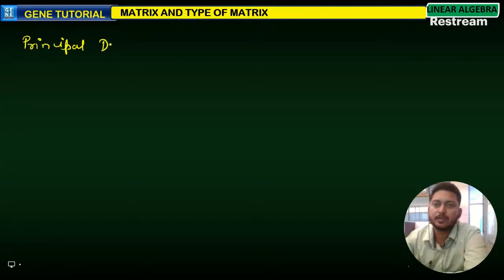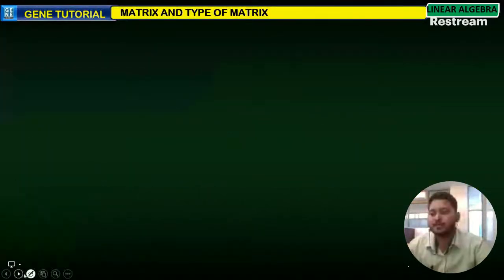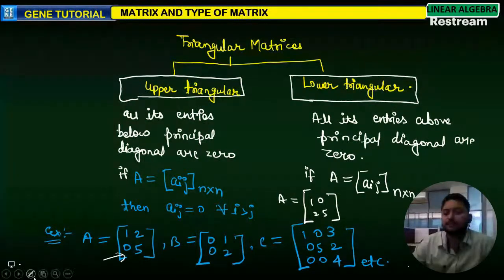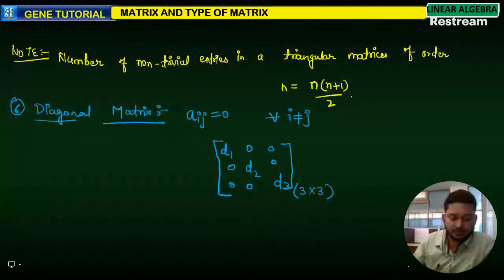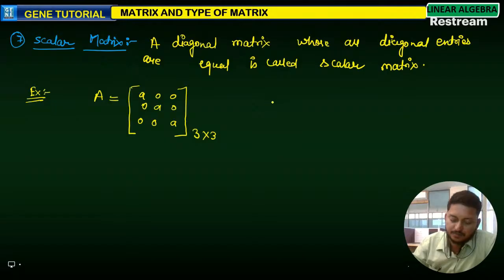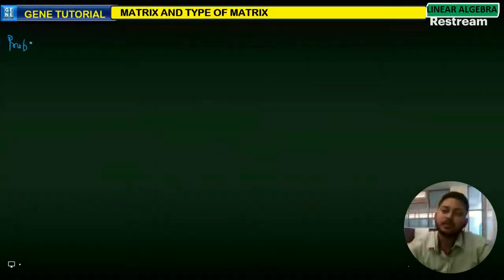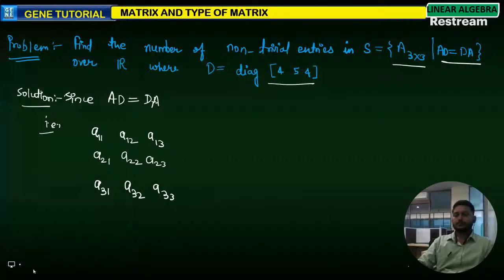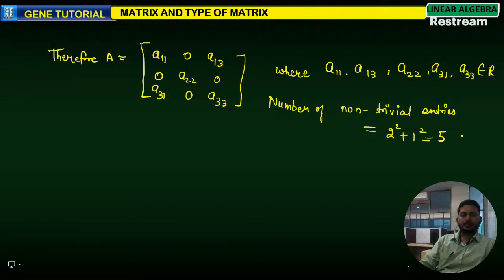Matrix and Types of Matrices | Definitions, Properties & Classification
Matrix and Types of Matrices is a fundamental topic in Linear Algebra, essential for exams like IIT-JAM, GATE, CSIR-NET, CUET-PG, B.Sc, and M.Sc Mathematics.
This topic explains the concept of a matrix, its structure, notation, and the classification of matrices based on their properties.

Here are clean, easy-to-use **timestamps** for the topic **Matrix and Types of Matrices**, suitable for YouTube videos.

# ⏳ **Timestamps for “Matrix and Types of Matr00:00 – Introduction to Matrices

* Notation & order of a matrix

01:45 – Basic Terminology

* Elements, rows, columns
* Row matrix & column matrix

03:20 – Rectangular and Square Matrices

* Definition & examples
* Importance of square matrices

05:10 – Zero Matrix & Identity Matrix

* Properties & uses
06:45 – Diagonal, Scalar & Unit Matrix

* Difference between diagonal vs scalar
* Why unit matrix is important

09:00 – Triangular Matrices

* Upper triangular
* Lower triangular

10:30 – Symmetric & Skew-Symmetric Matrices

* Key properties
* Relation with transpose

12:40 – Orthogonal Matrix

* Definition & geometric meaning
* Why orthogonal matrices matter

14:20 – Idempotent, Nilpotent & Involutory Matrices

* Special-type matrices
* Applications in linear algebra

16:40 – Singular & Non-Singular Matrices

* Determinant-based classification

18:10 – Equal Matrices & Transpose of a Matrix

* Basic operations before matrix algebra

20:00 – Summary & Exam-Focused Revision

* Quick recap with tricks